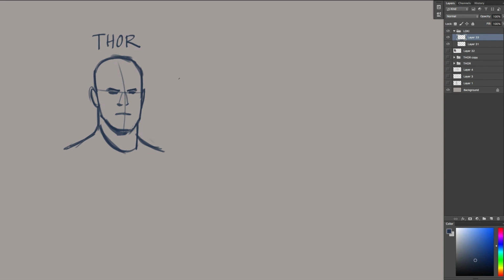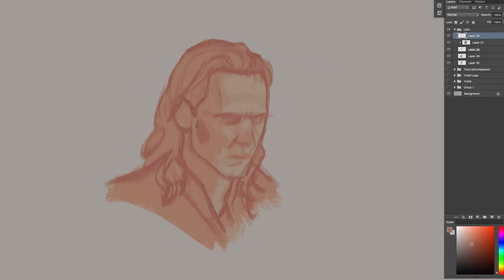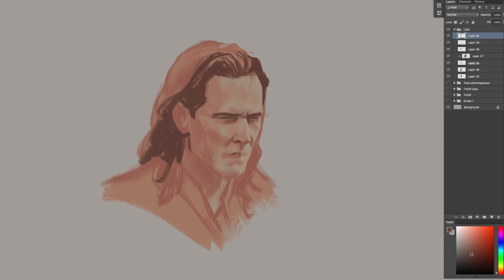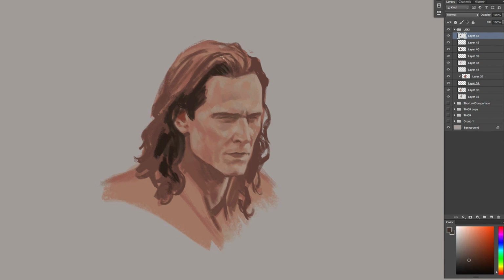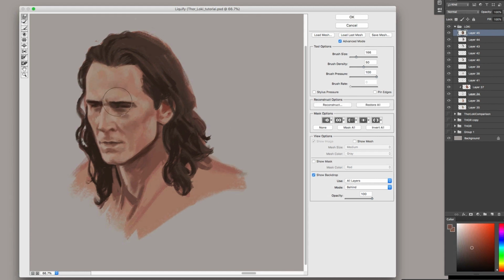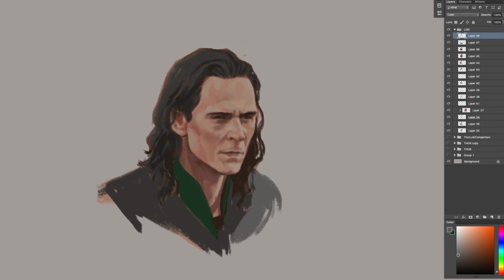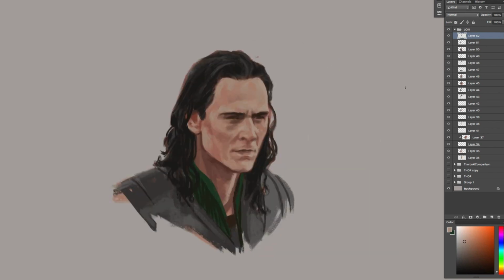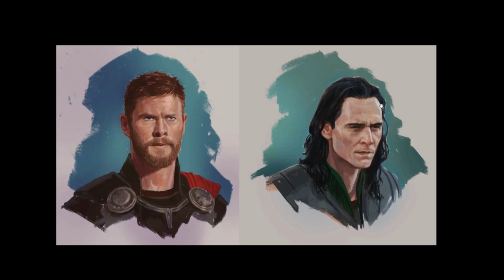How to Paint MARVEL Gods- Part 2: LOKI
PART 2 of 3: How to Paint MARVEL Gods! Watch and learn as I go through my process of painting Loki, played by Tom Hiddleston. For my job at MARVEL STUDIOS I paint likenesses of celebrities on almost a daily basis. So here is an approach I use regularly to capture their essence.

Equipment/Software used for my paintings:

-Adobe Photoshop
-Wacom Intuos tablet & pen
-iMac computer

Andy Park is the Director of Visual Development at Marvel Studios. He has worked on every single film of the Marvel Cinematic Universe for the past 10 years, since working on Captain America: The First Avenger. He has led the Vis Dev department since 2015 on the films: Guardians of the Galaxy: Vol. 2, Thor: Ragnarok, Ant-Man and the Wasp, Captain Marvel, Black Widow, WandaVision, Shang-Chi and the Legend of the Ten Rings, Thor: Love and Thunder, and many other upcoming projects. Prior to that he was one of the leading concept artists on the God of War video game series. And prior to that, Andy was a prolific comic book artist drawing titles such as Tomb Raider and Uncanny X-Men (among others).